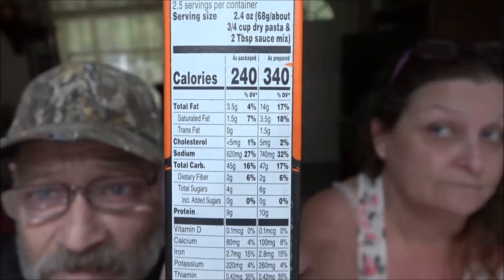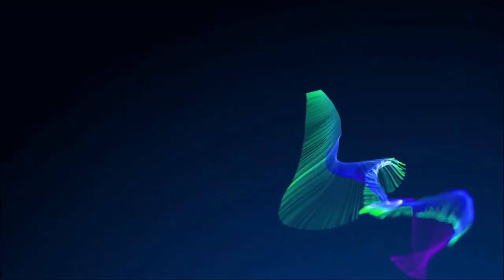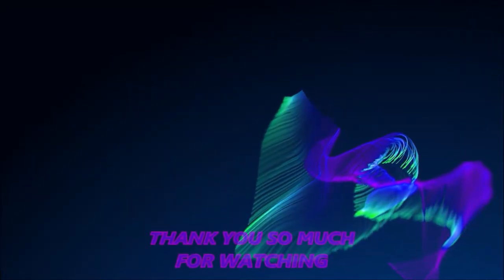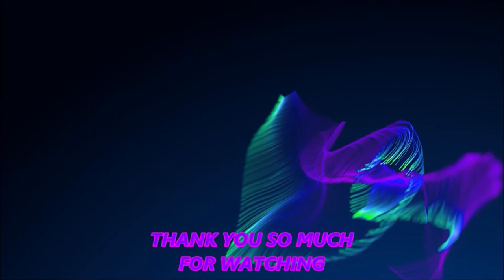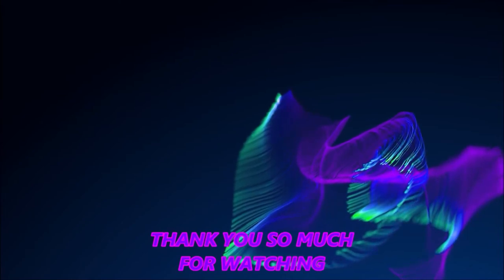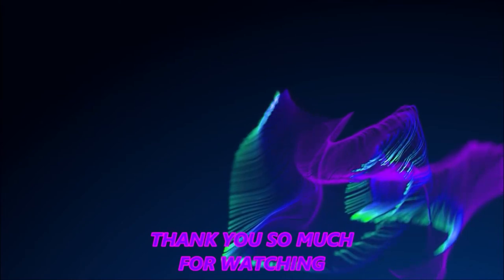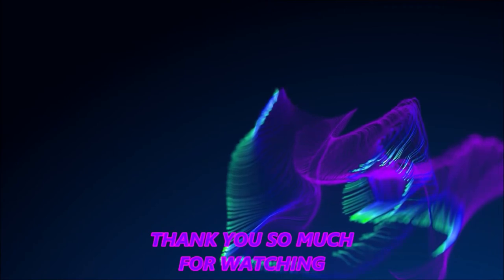Cheetos Mac N Cheese Bold & Cheesy Review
I've been waiting for this. So, let's see what they taste like.